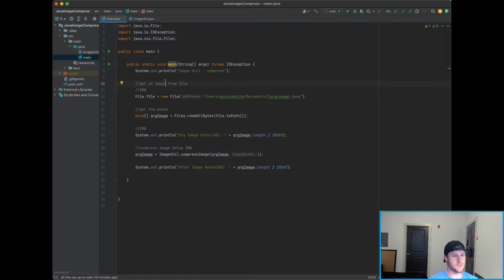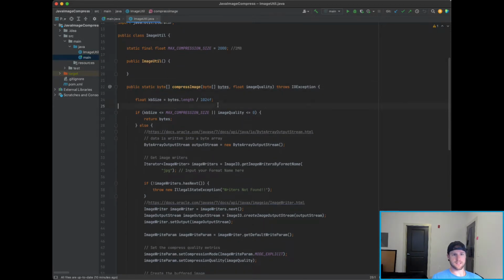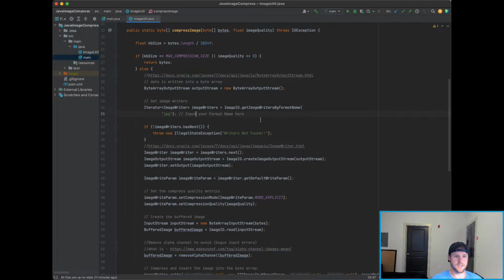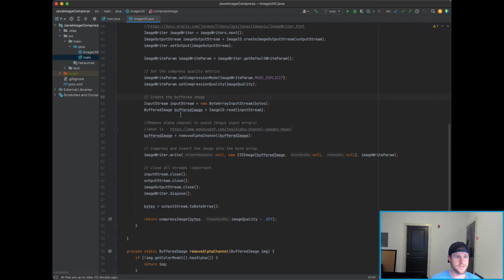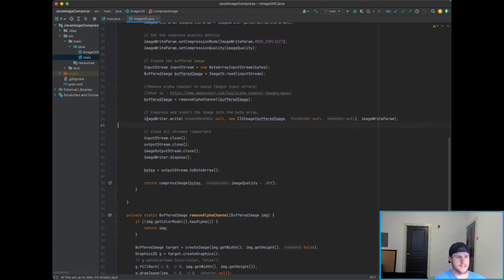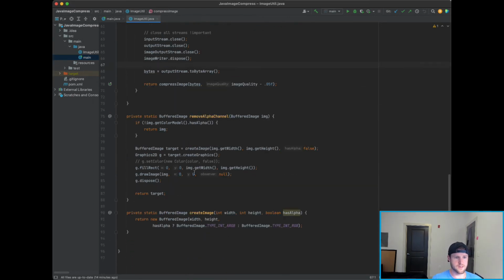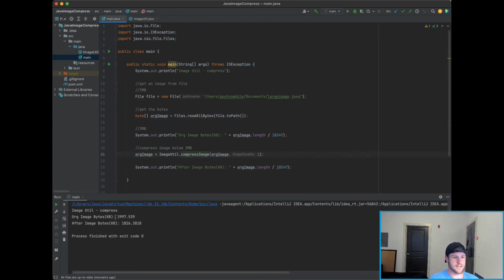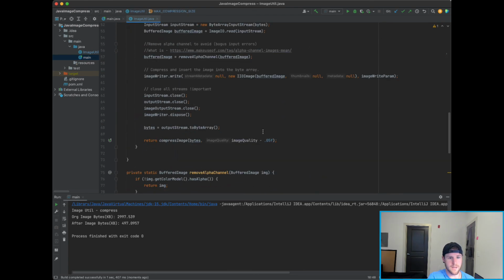How to compress an image in Java until size(KB) is reached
Compress an image in java until a certain size is reached and you get to set the size. A recursive function that works. It took me hours!! to figure this out so hopefully it helps someone.